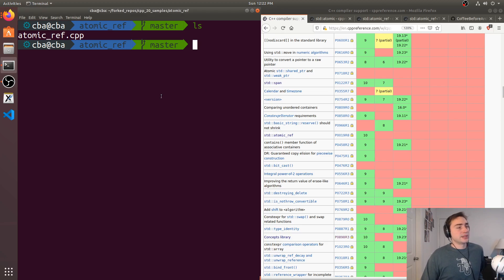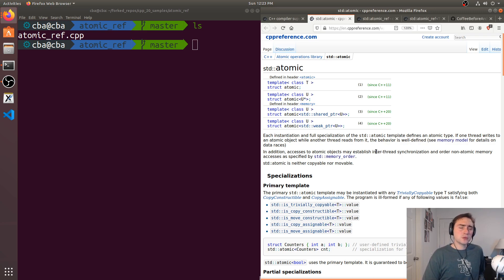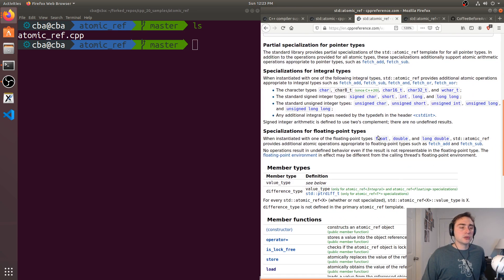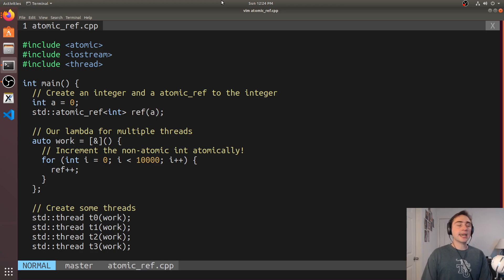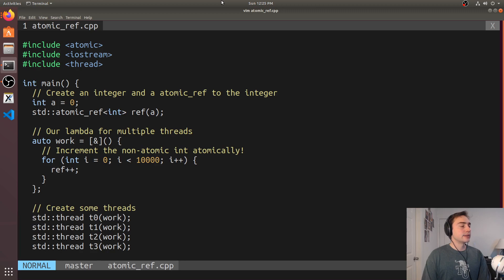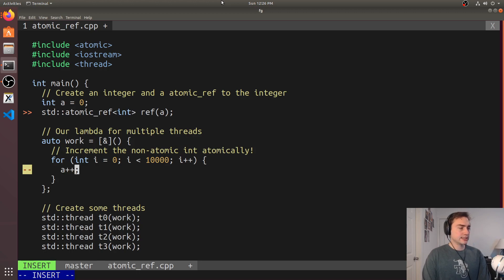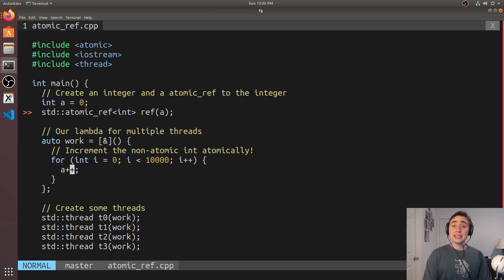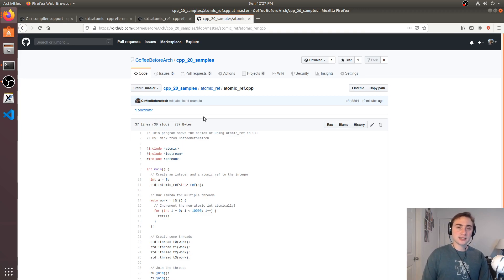Learning C++20: Atomic References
In this video we look at the basics of using atomic_ref in C++20!